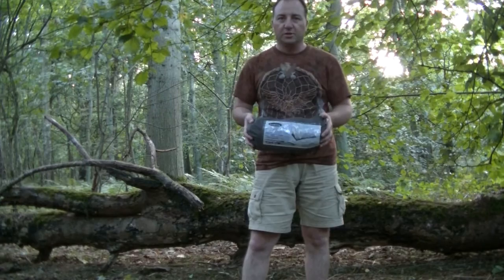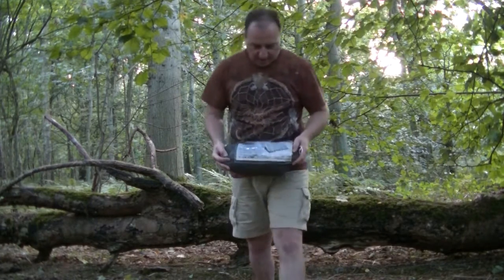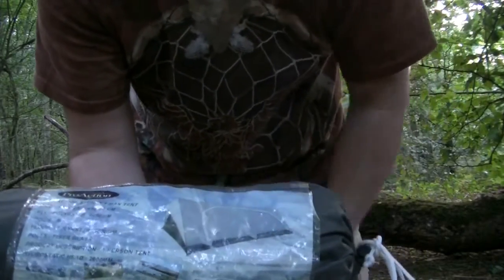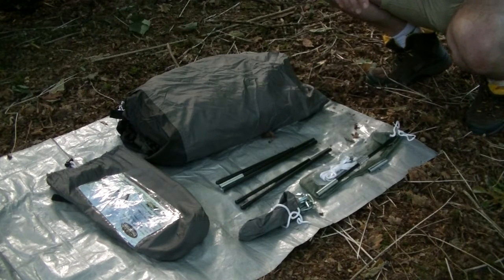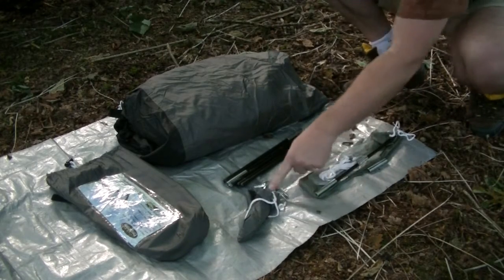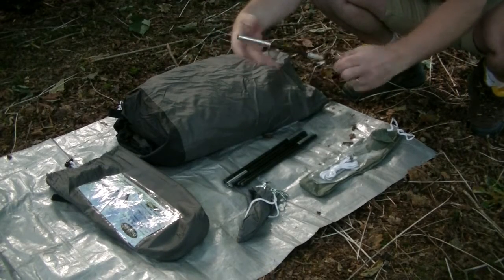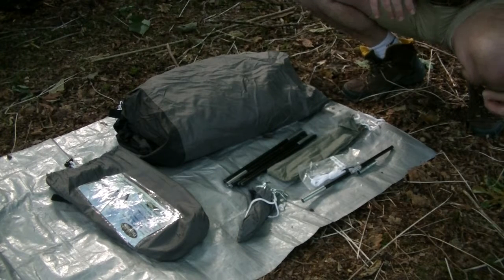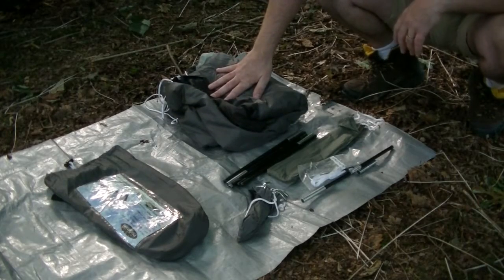Pro-action Sydney 1 Man Tent Review - ideal for wild camping ??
An unusual single-skin 'tent' with a large side door. 1.6kg
Amazon sell a variety of one man tents